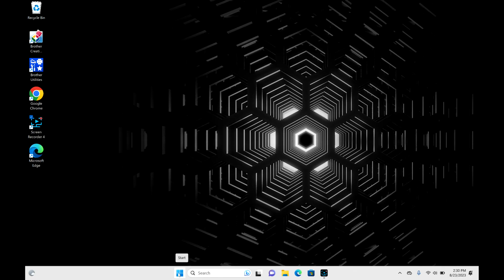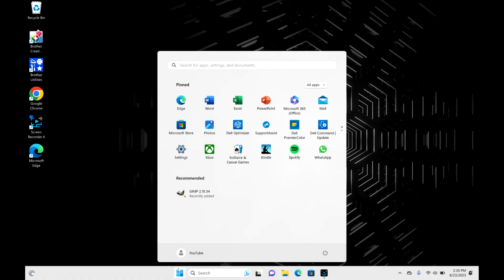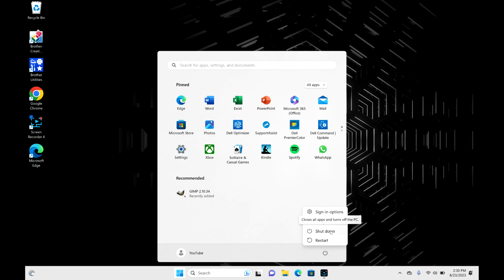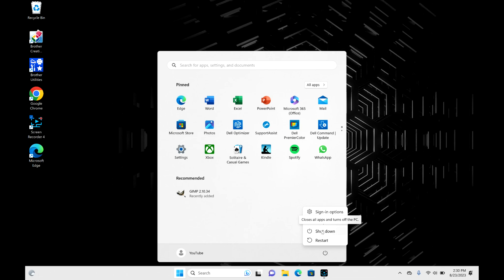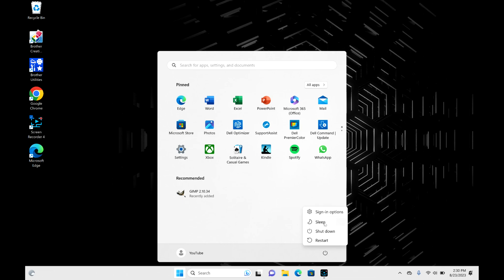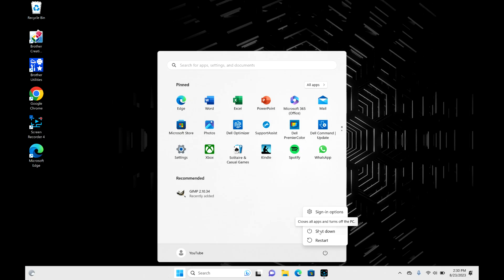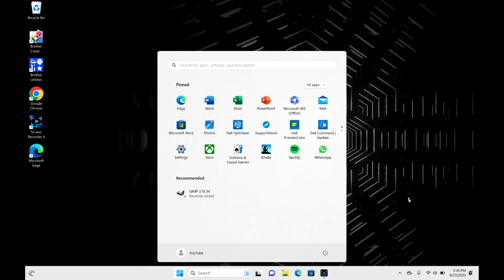How to Turn Off a Windows 11 Laptop or Desktop Computer Tutorial by a Pro